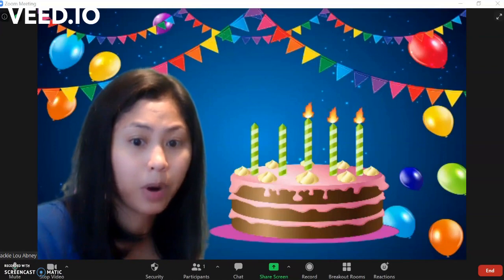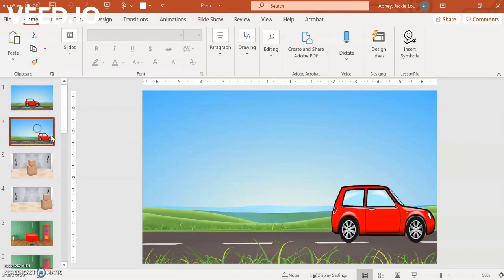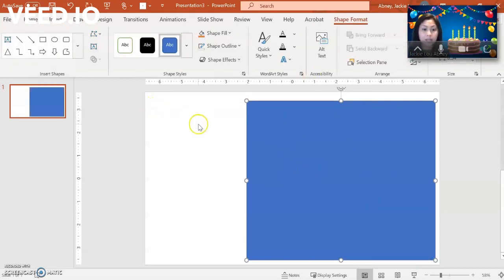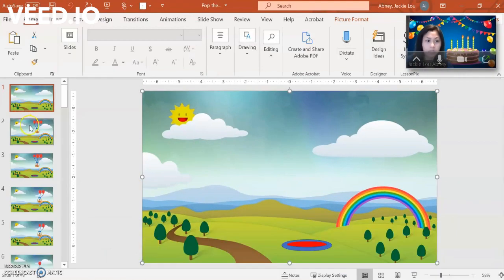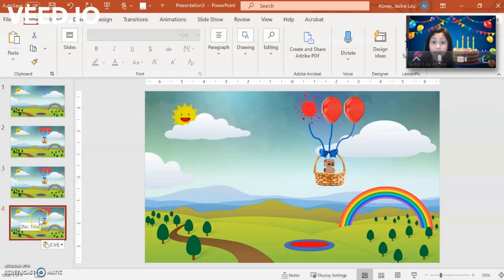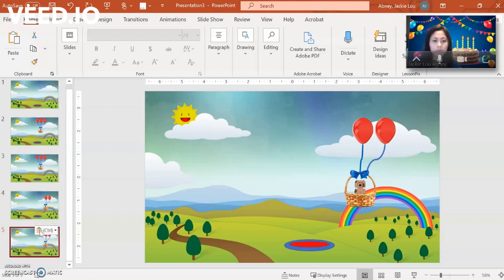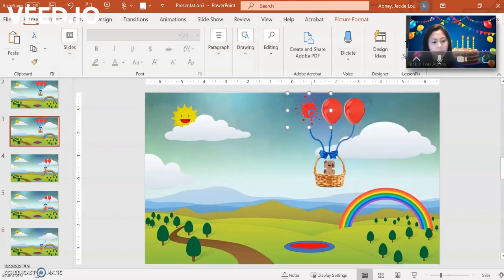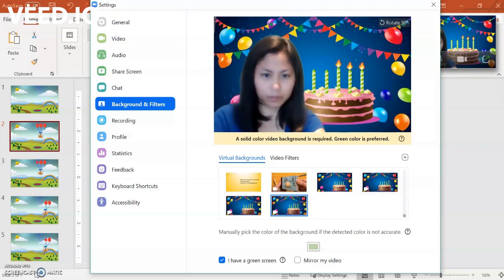Tutorial on "Magic of Motion"- Presentation of animations using virtual backgrounds in Zoom.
Tutorial on "Magic of Motion"- Use PowerPoint for virtual backgrounds in Zoom to achieve animation on presentation of backgrounds.